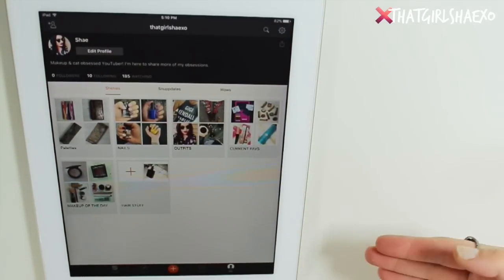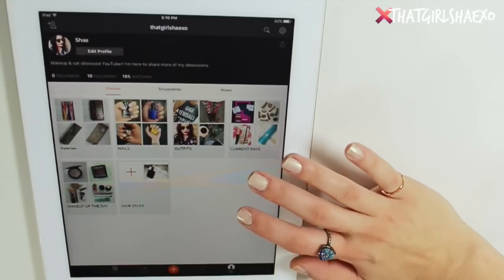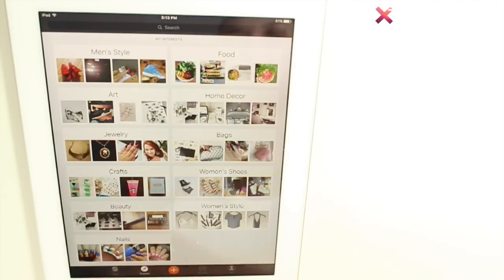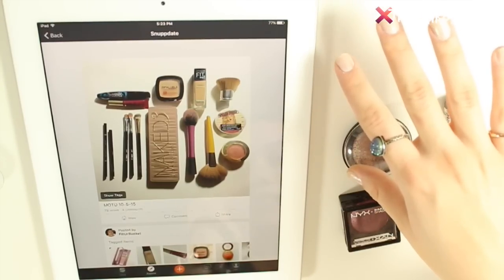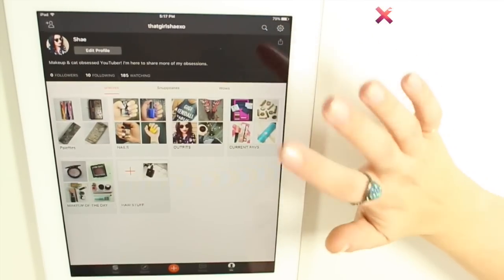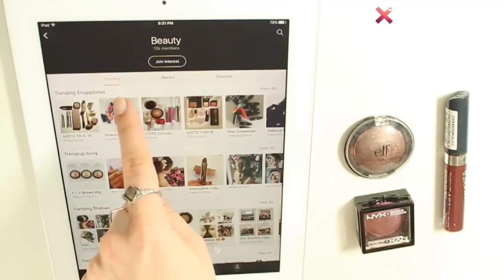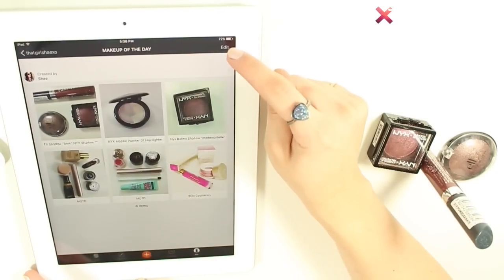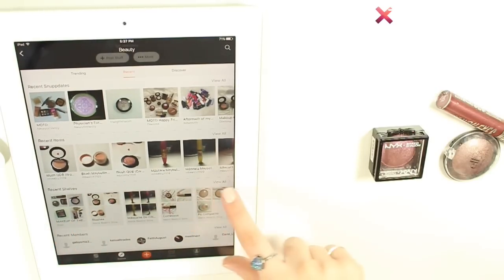DRUGSTORE HOLIDAY MAKEUP TUTORIAL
Hey Fam! Today I am bringing you a super fun and festive holiday look. I love it because its different than your traditional holiday makeup! And of course its all drugstore and affordable! yay!

thatgirlshaexo

thatgirlshaexo